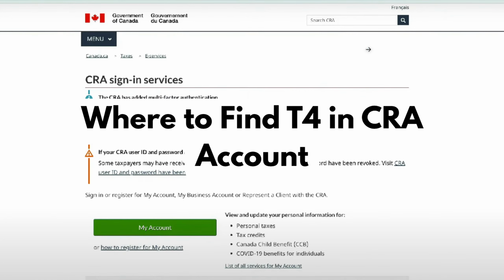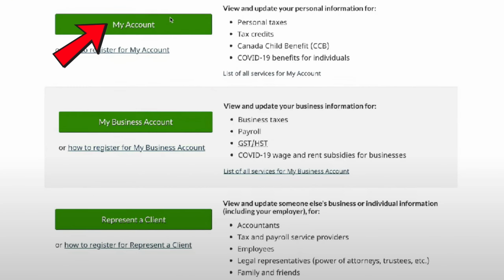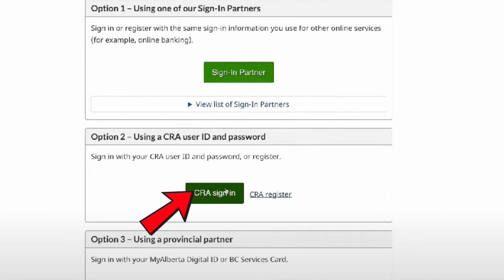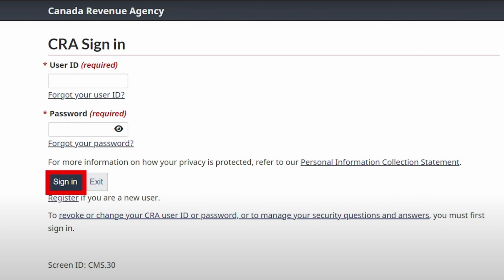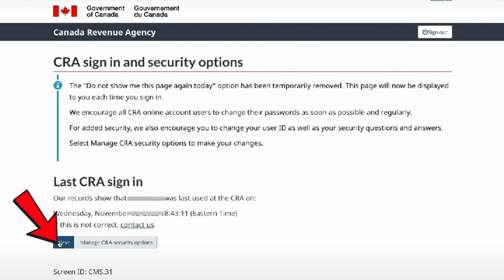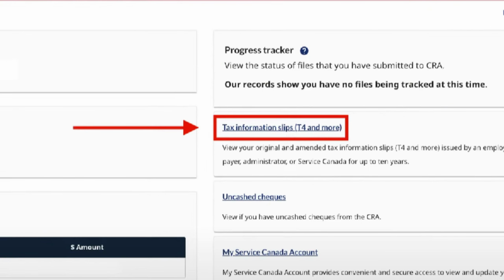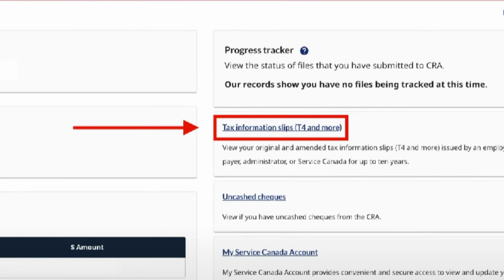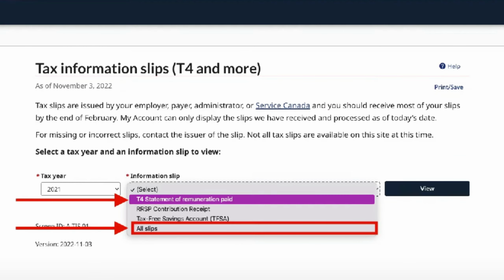Where to Find T4 in CRA Account! 2025 (UPDATED GUIDE)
Looking for your T4 slip in your CRA account for tax season? In this quick and easy tutorial, I’ll show you where to find and download your T4 form from the Canada Revenue Agency (CRA) My Account portal, step-by-step.

Perfect for employees, gig workers, and anyone who needs to file taxes in Canada using their official T4 income statement.

📌 What you’ll learn:

How to log in to your CRA My Account
Where to locate your T4 slips online
How to download or print your T4 form
What to do if your T4 is missing or not showing

✅ Updated for CRA My Account 2025 | Secure & easy to follow